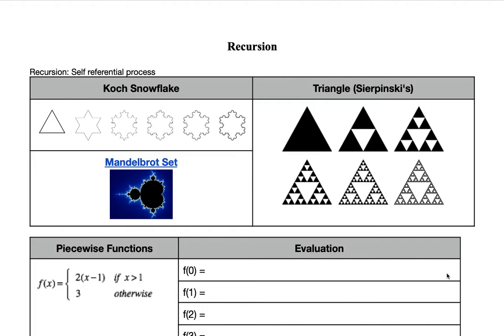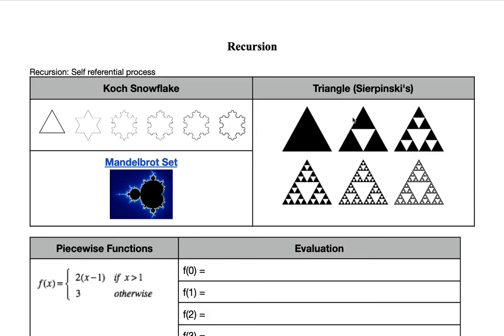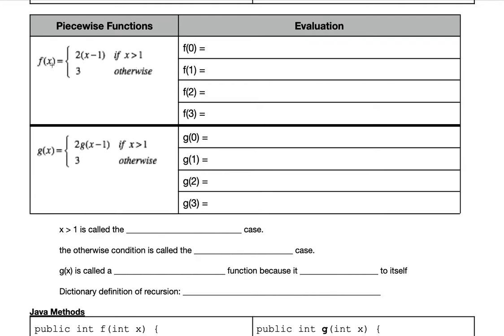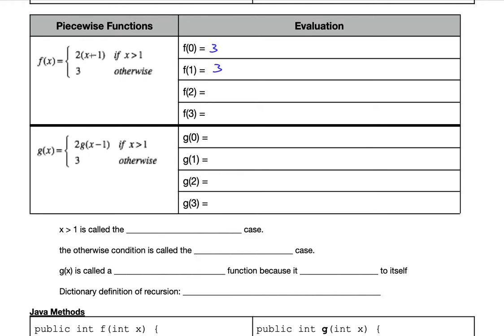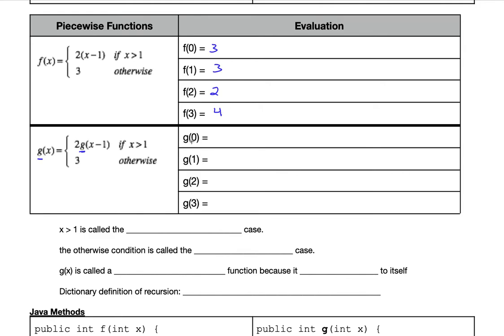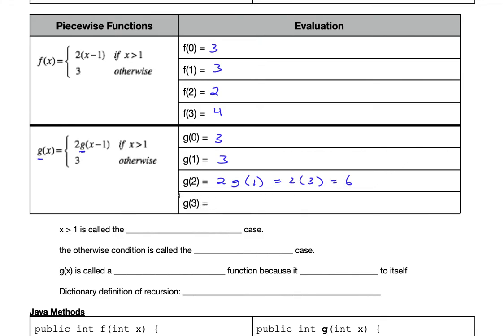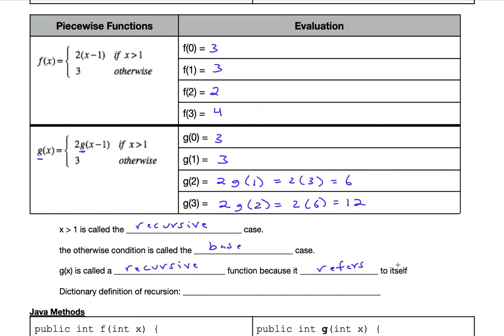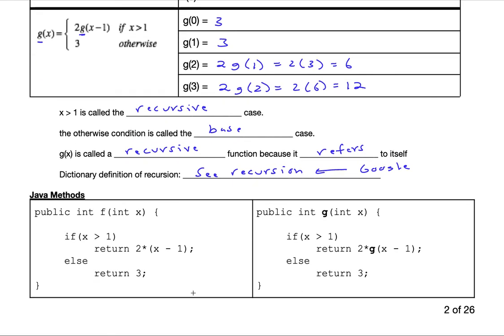1 What is recursion